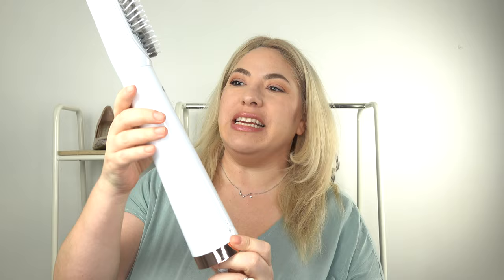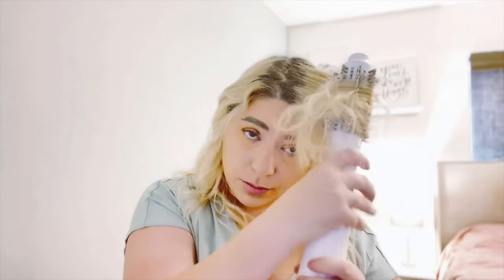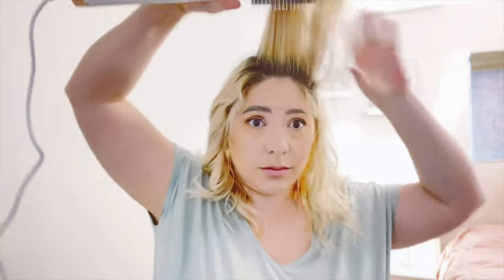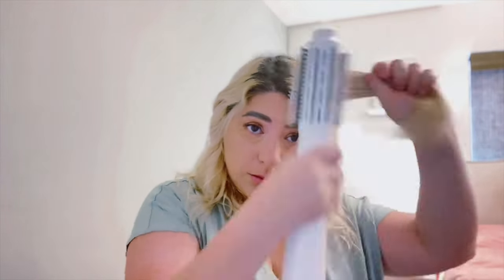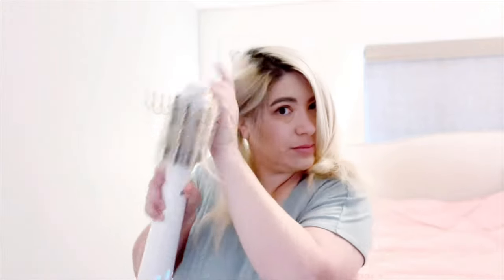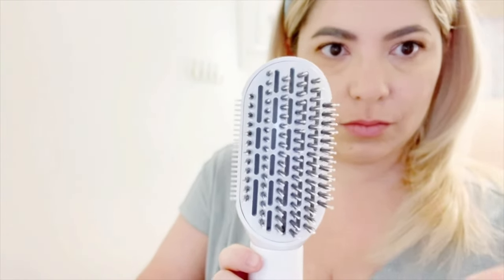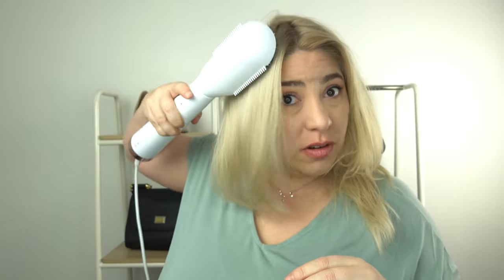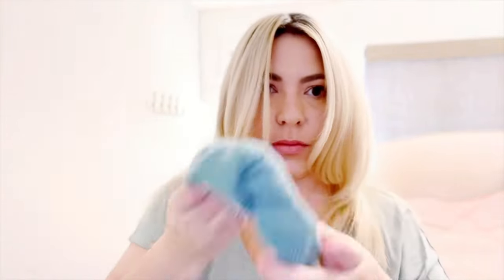OMG Which is Better? T3 Airebrush or Revlon Hair Brush Dryer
Dry your hair faster, and without frying it, with the best hair brush hair dryer. OMG Which is Better? T3 Airebrush Duo vs. Revlon Dryer Brush
The best brush dryers in the industry are here to help you dry your hair faster, and without frying it, while also maintaining its natural luster. Did the new T3 AireBrush Duo hot air brush do the job better than the Revlon® Pro Collection Salon One-Step Hair Dryer?

The 3 AireBrush Duo won Allure Best of Beauty for a reason. The Revlon hair brush dryer might have started the trend, but the T3 hair brush dryer does a better job. It takes your style from smooth and sleek to bouncy and wavy in one easy swap. The T3 AireBrush Duo delivers frizz-free, shiny results for straight, wavy and curly hair types.

We don't want you to fry your precious mane with inferior products. We want you to have a healthy head of hair that accentuates your beautiful face.

Order the best brush or dryer for your needs today!

t3 Airebrush Duo

Revlon Pro Dryer
❤ MY FAVORITE THINGS ❤
Sign Up thru my link and get $50 to Spend.
We both get $50 to spend with the refer a friend program YAY!

EQUIPMENT USED
LED Lights
Wireless Mic
Mic Stand
SD Cards
Canon Photo Camera
Video Camera
Extra Batteries
Lightweight Phone Tripod

A small percentage of the sale will go to the person who generated the link.We are a participant in the Amazon Services LLC Associates Program. Thank you for your support of my channel!